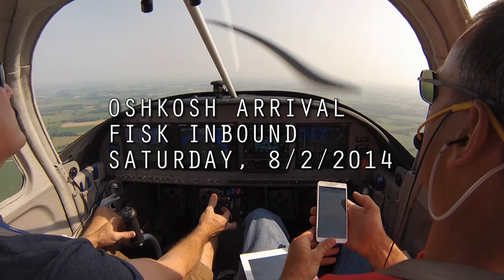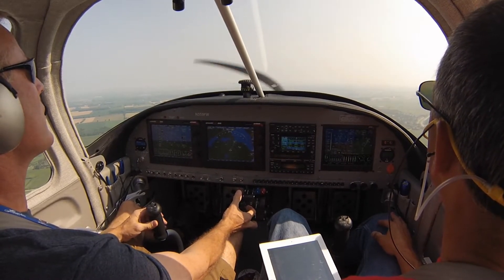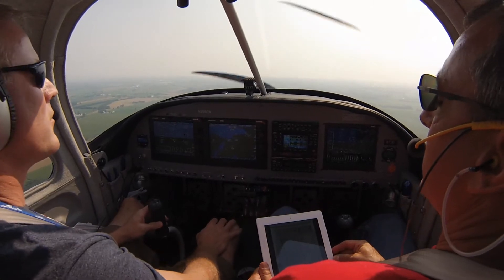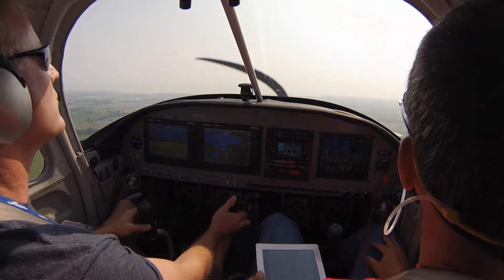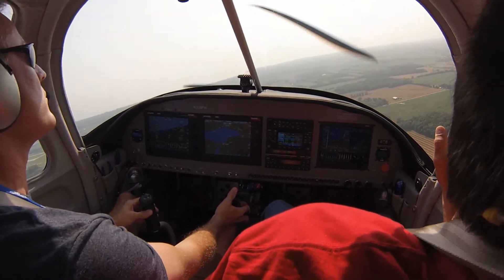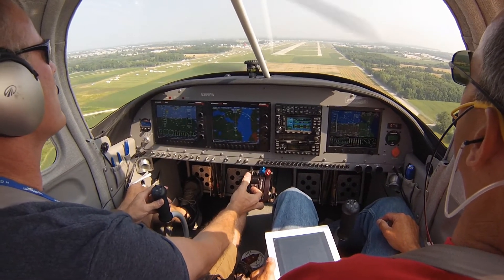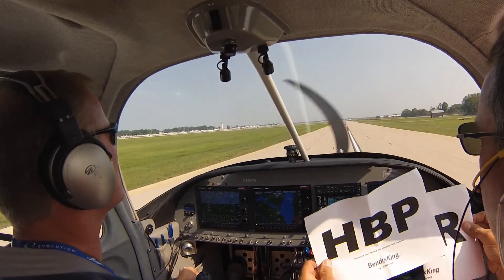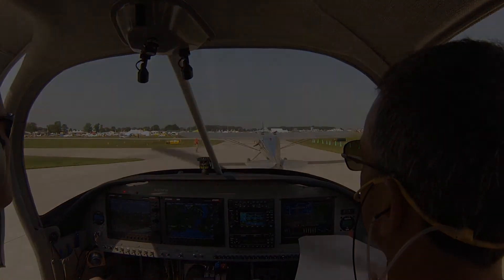OSHKOSH 2014 Fisk to runway 36R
Expected a crowded sky on Saturday morning at Oshkosh AirVenture 2014, but the arrival was calm, quiet and efficient.